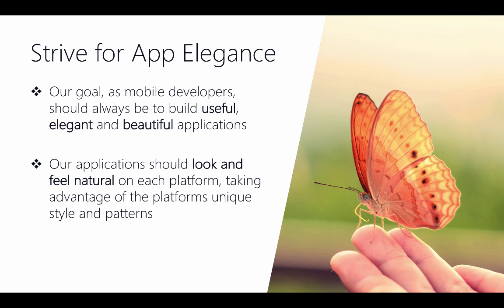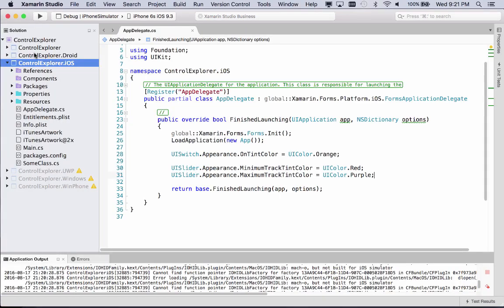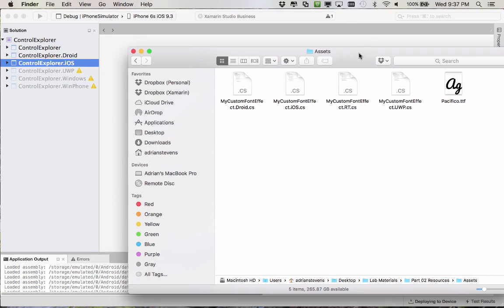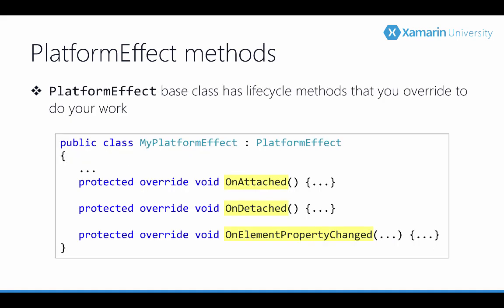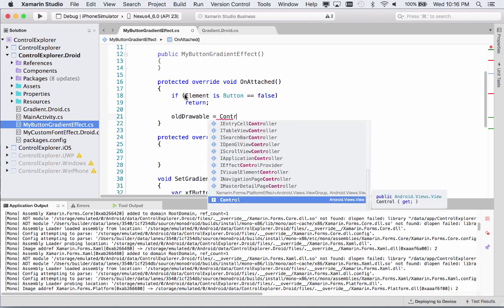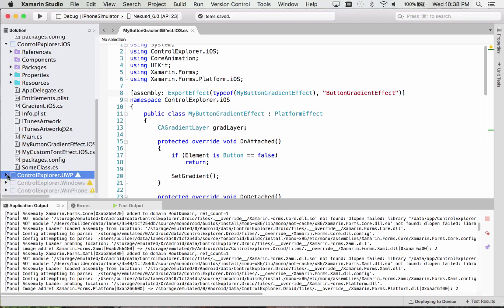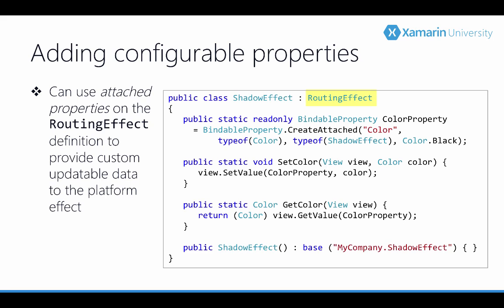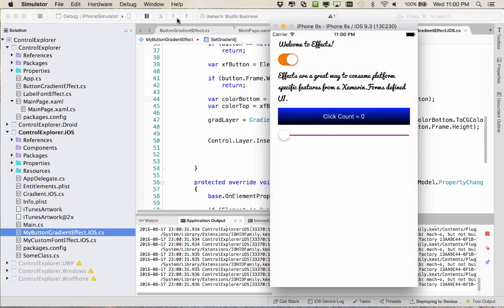XAM330 - Xamarin.Forms Effects